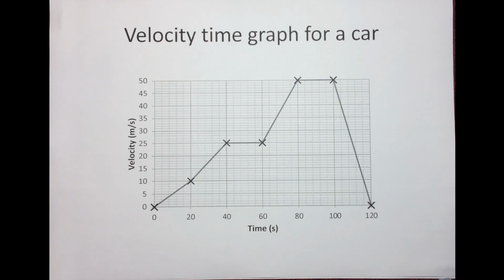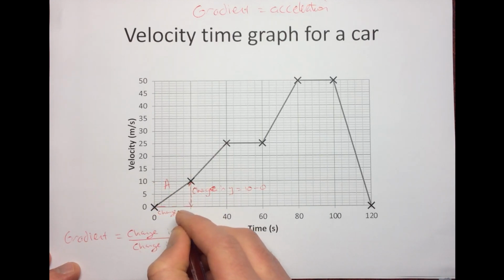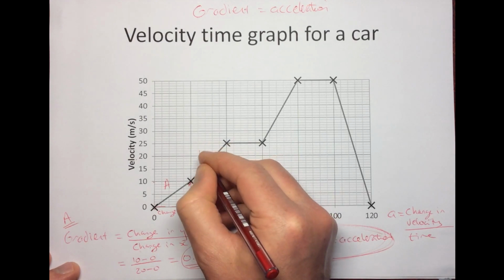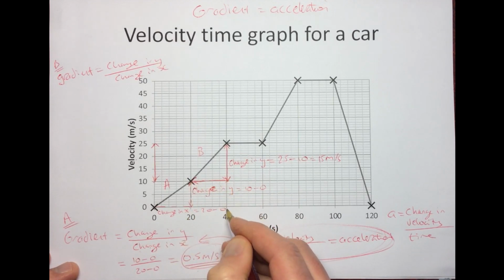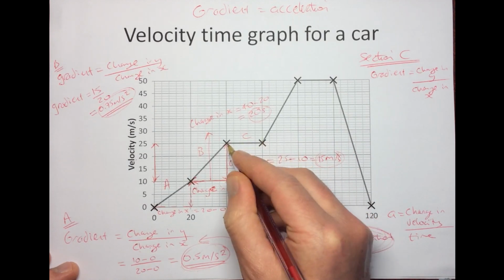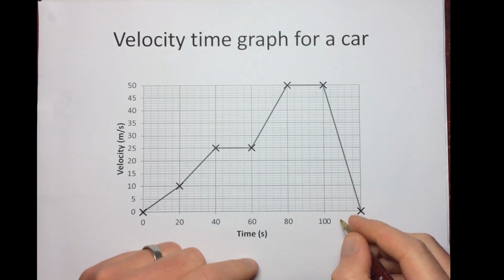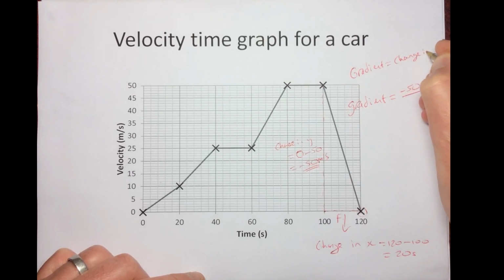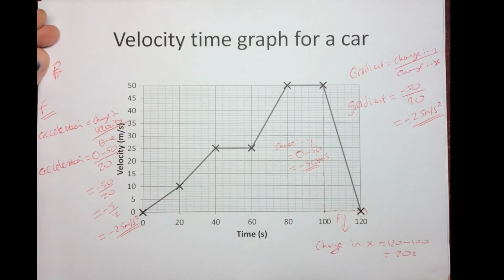Unit 6.1 Velocity time graphs Tutorial 2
This tutorial explains how to calculate the gradient of a velocity time graph.